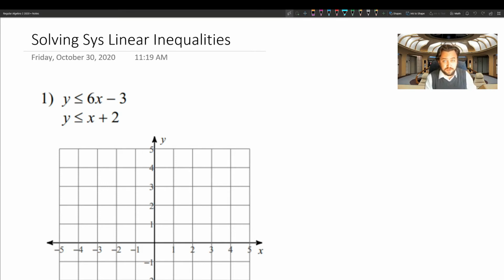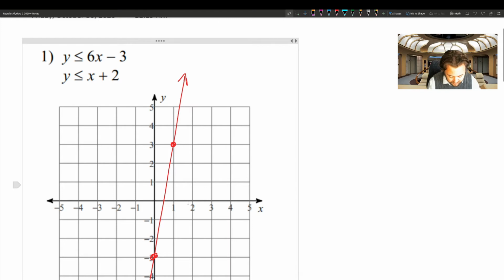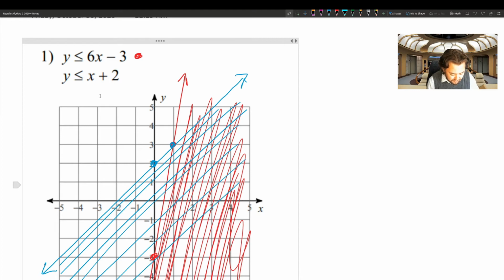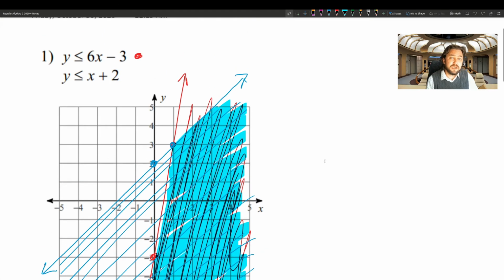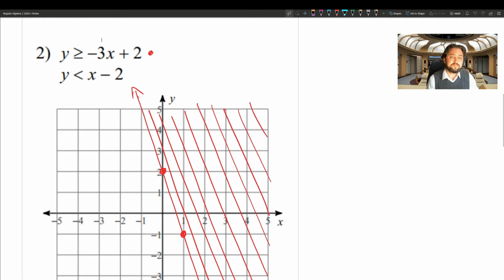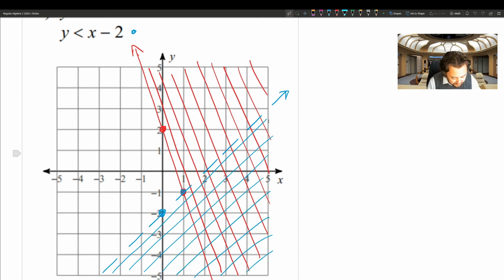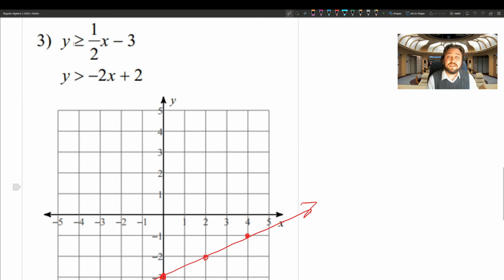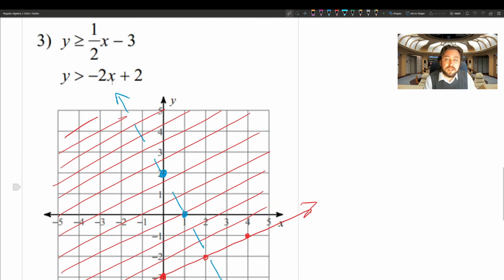A2 Solving Systems of Linear Inequalities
How to solve a system of linear inequalities by graphing